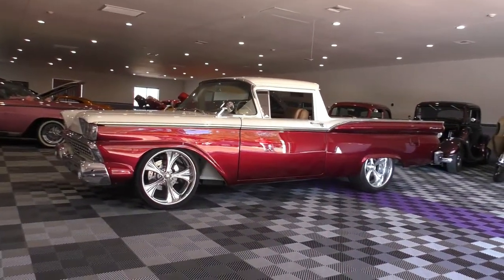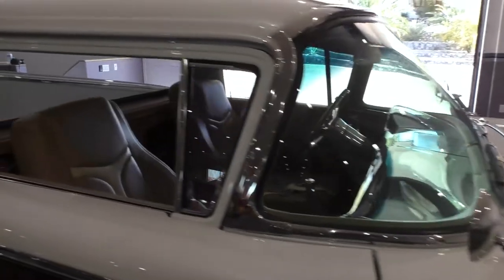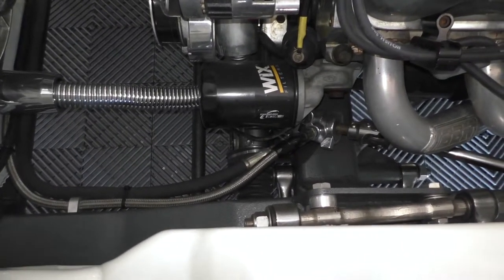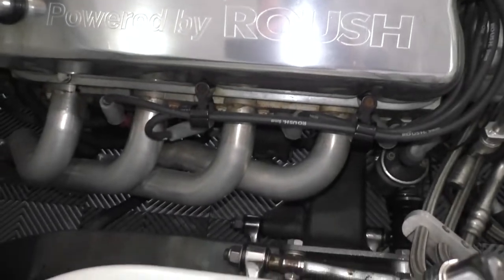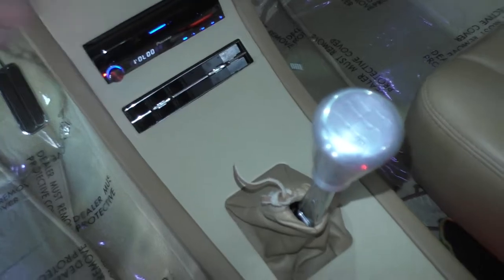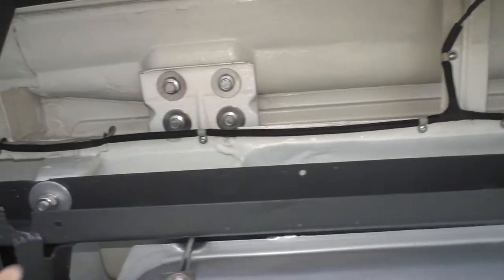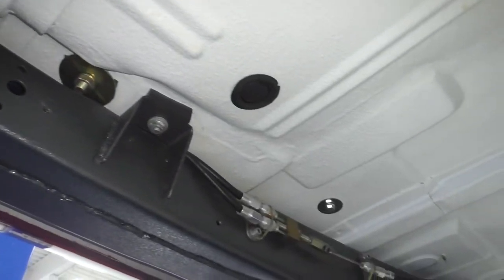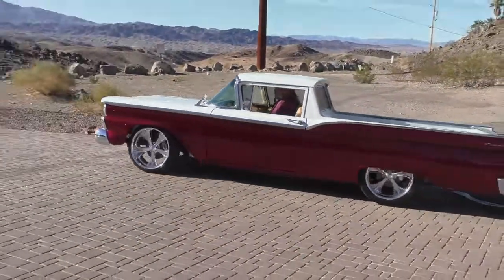1959 Ford Ranchero 500 Roush 342ci V8 5 Speed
1959 Ford Ranchero 500 Roush 342ci V8 5 Speed. Available Only At Spuds Garage Online